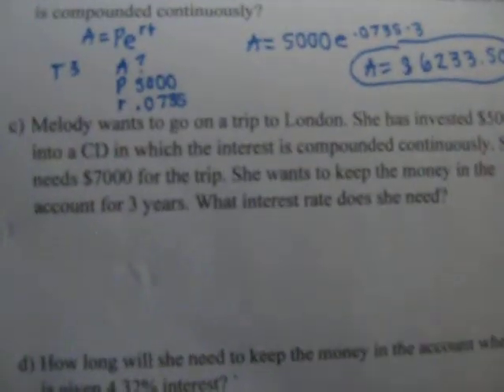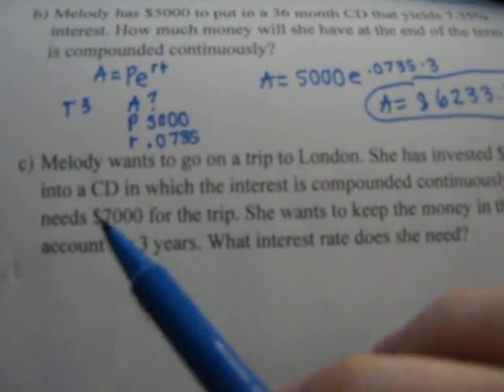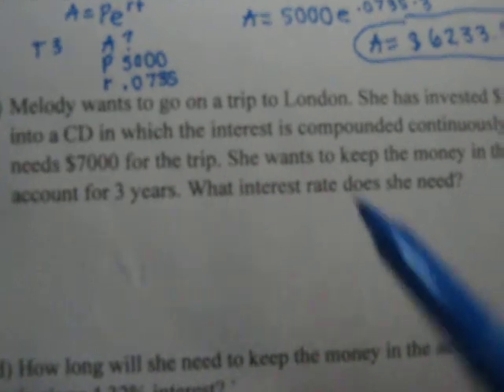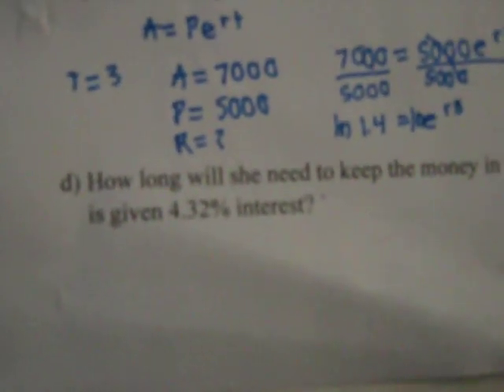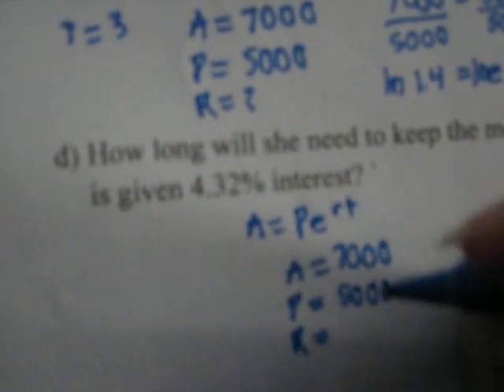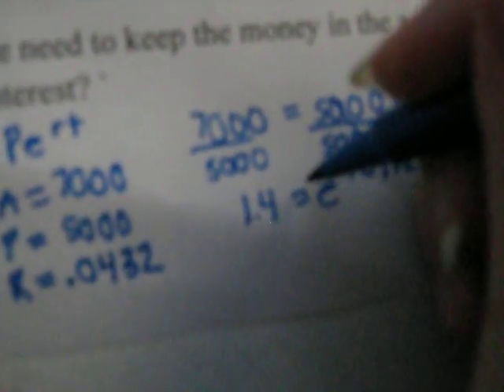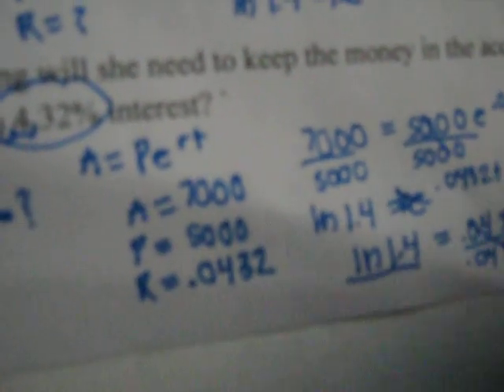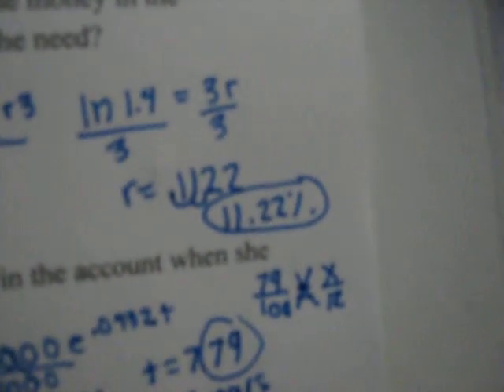WPP #6 Part 2